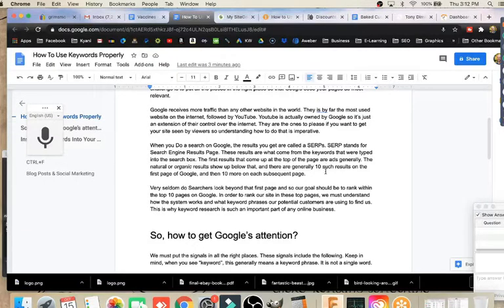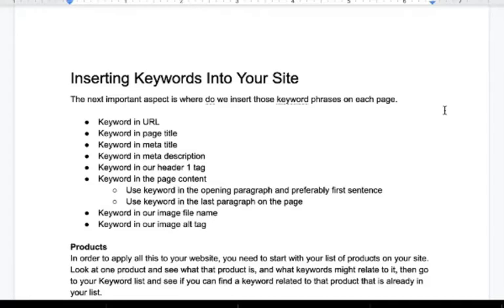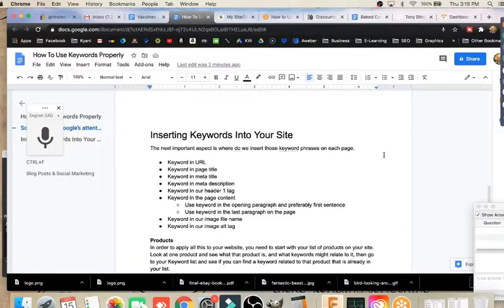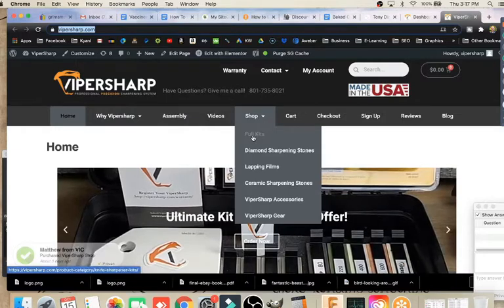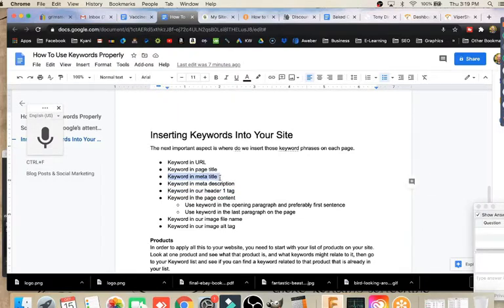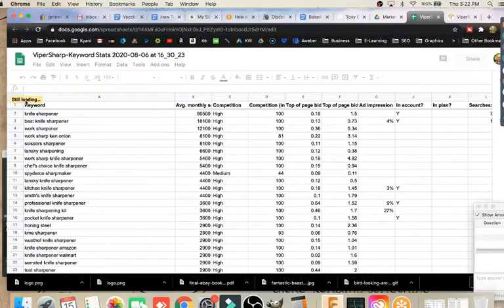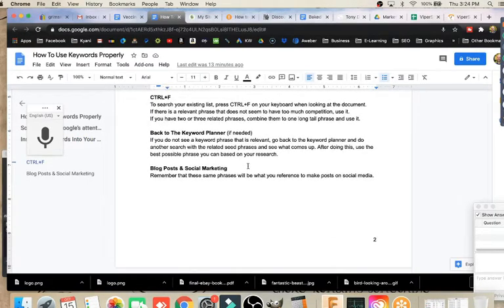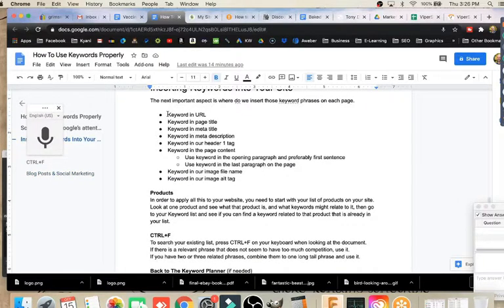How to Use Keywords Properly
Anything you do with an online business is going to have keywords integrally related to it. Every search that happens starts with keywords related to the product, service, or information that the searcher wants. Our job as a website owner is to present information in such a way that Google feels we are the authority for the related topic/keyword, and therefore will show our page above others when the search is done. With the creation of search engines such as Google, finding the information we want has become far easier for us. As a webmaster (Website owner), your challenge is to put all the pieces in the right place so that Google sees your pages as most relevant.

Google receives more traffic than any other website in the world. They are by far the most used website on the internet, followed by YouTube. Youtube is actually owned by Google so it’s just an extension of their control over the internet. They are the ones to please if you want to get your site seen by viewers so understanding how to do that is imperative.

When you Do a search on Google, the results you get are called a SERPs. SERP stands for Search Engine Results Page. These results are what come from the keywords that were typed into the search box. The first results that come up at the top of the page are ads generally. The natural or organic results show up below that, and there are generally 10 such results on the first page of Google, and then 10 more on each subsequent page.

Very seldom do Searchers look beyond that first page and so our goal should be to rank within the top 10 pages on Google. In order to rank our site in these top pages, we must understand how the system works and what keyword phrases our potential customers are using to find us. This is why keyword research is such an important part of any online business.

So, how to get Google’s attention?

We must put the signals in all the right places. These signals include the following. Keep in mind, when you see “keyword”, this generally means a keyword phrase. It is not a single word.

Every single page on our website must be optimized with its own primary keyword phrase. Every product will have a primary key word phrase and every category on our site needs its own primary keyword phrase, and then of course if we create any other pages of content such as articles, or review information, that needs a primary keyword phrase as well.

Inserting Keywords Into Your Site
The next important aspect is where do we insert those keyword phrases on each page.

Keyword in URL
Keyword in page title
Keyword in meta title
Keyword in meta description
Keyword in our header 1 tag
Keyword in the page content
Use keyword in the opening paragraph and preferably first sentence
Use keyword in the last paragraph on the page
Keyword in our image file name
Keyword in our image alt tag

Products
In order to apply all this to your website, you need to start with your list of products on your site. Look at one product and see what that product is, and what keywords might relate to it, then go to your Keyword list and see if you can find a keyword related to that product that is already in your list.

CTRL+F
To search your existing list, press CTRL+F on your keyboard when looking at the document.
If there is a relevant phrase that does not seem to have too much competition, use it.
If you have two or three related phrases, combine them to one long tail phrase and use it.

Back to The Keyword Planner (if needed)
If you do not see a keyword phrase that is relevant, go back to the keyword planner and do another search with the related seed phrases and see what comes up. After doing this, use the best possible phrase you can based on your research.

Blog Posts & Social Marketing
Remember that these same phrases will be what you reference to make posts on social media.